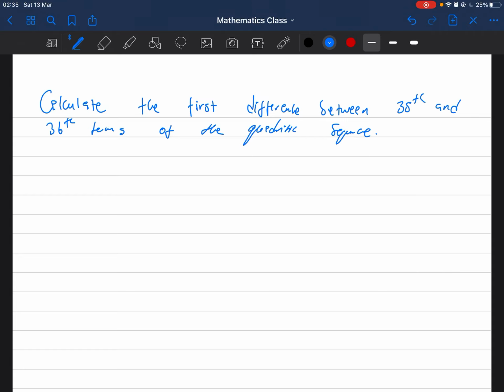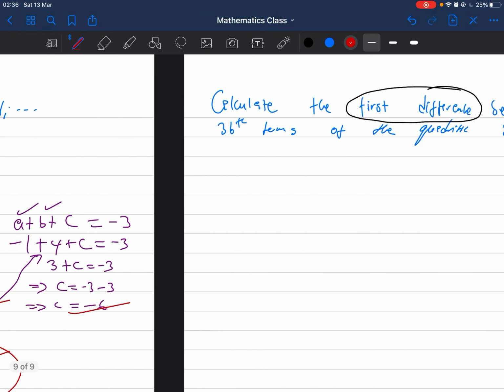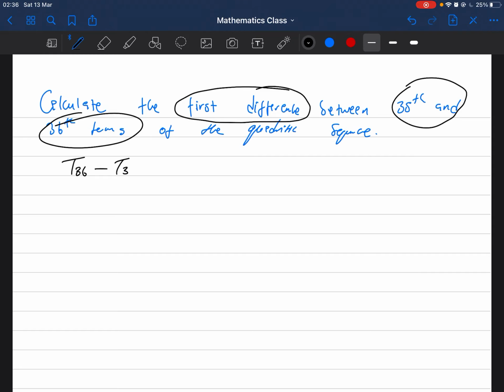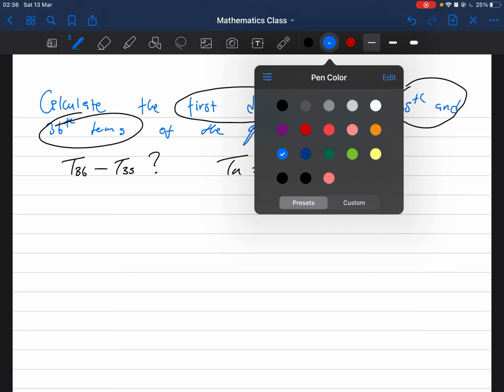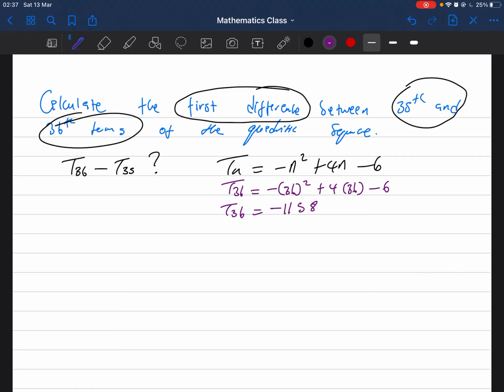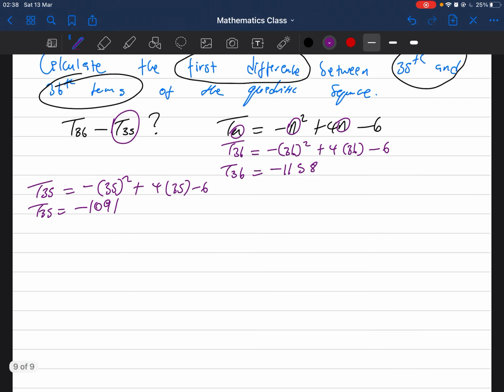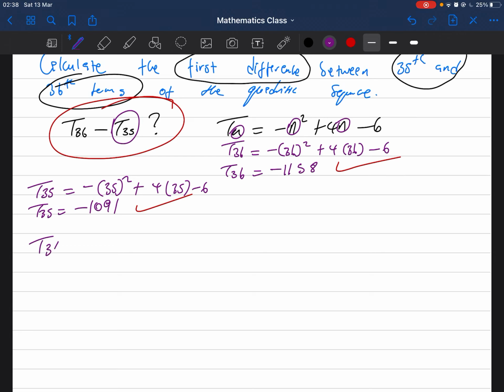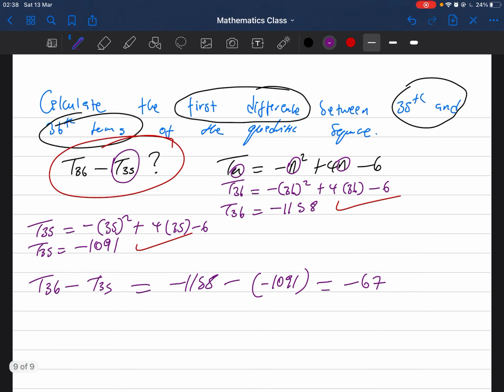Quadratic sequence, Part 2